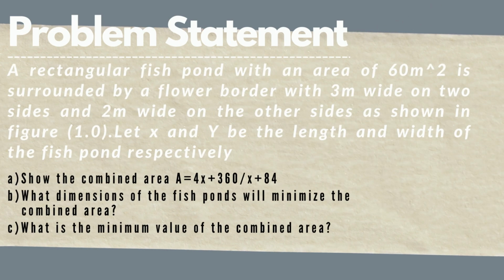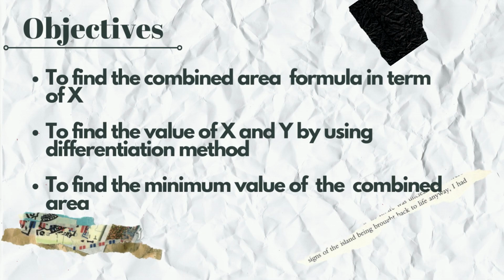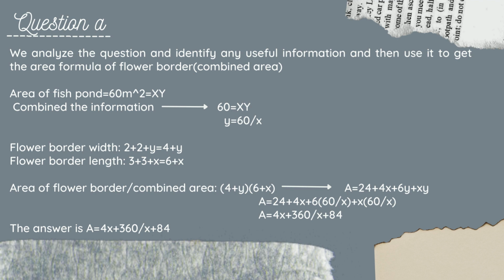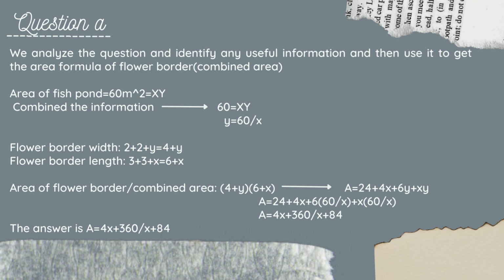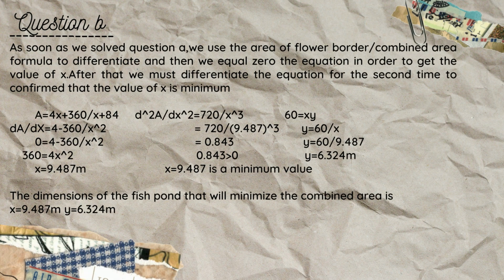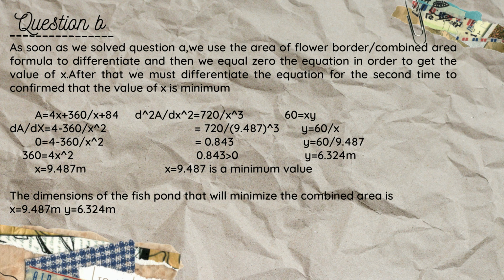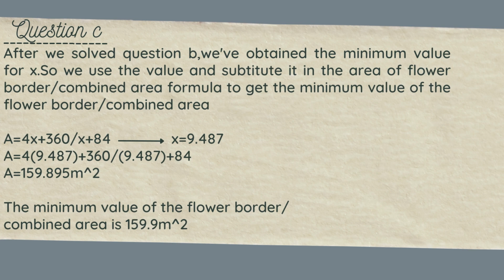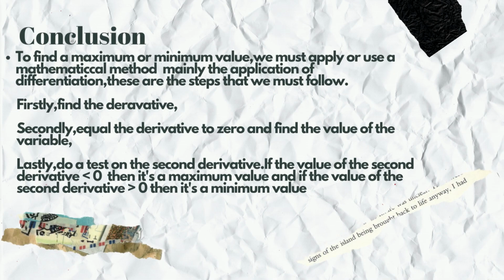Mat183 Calculus 1